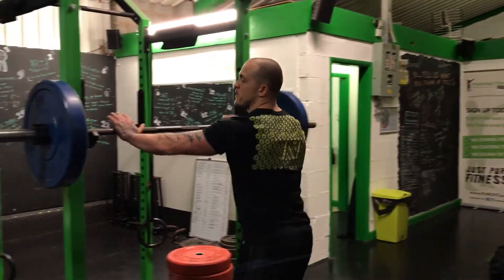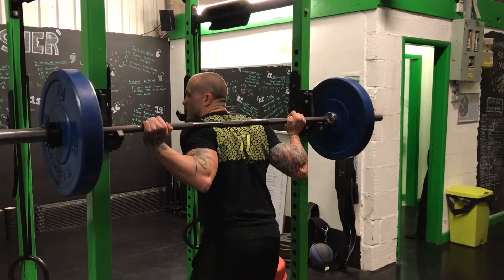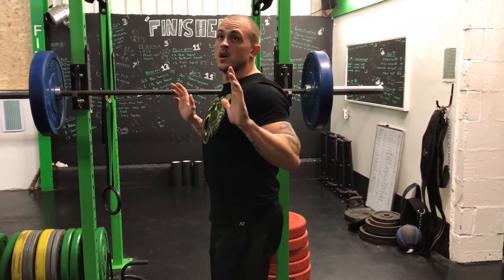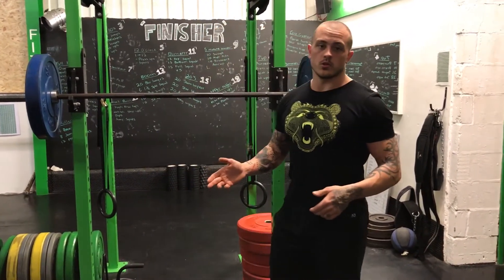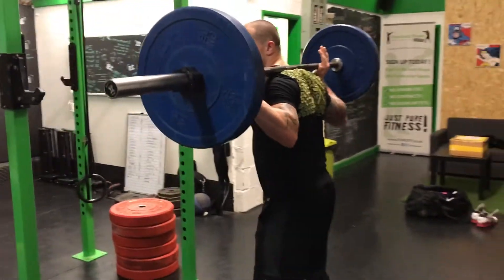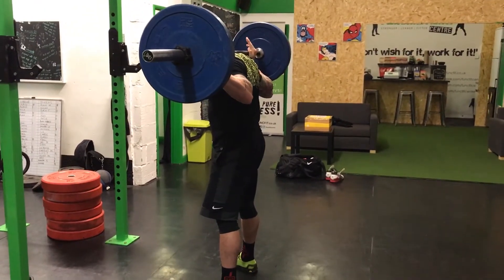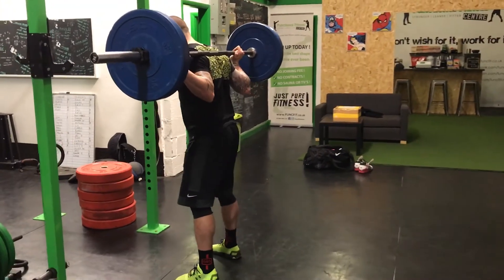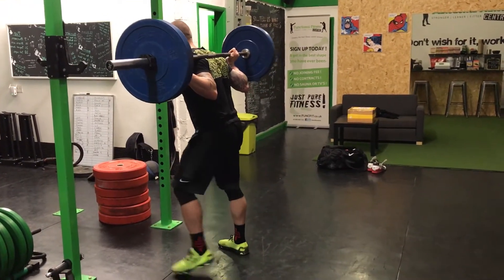Should i Squat 'High bar or Low bar'? - Functional Fitness Centre